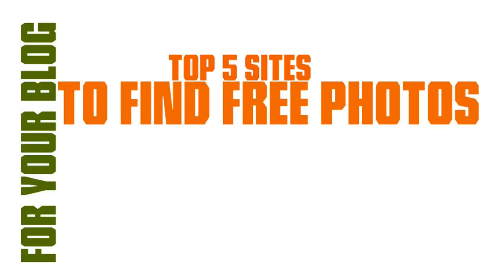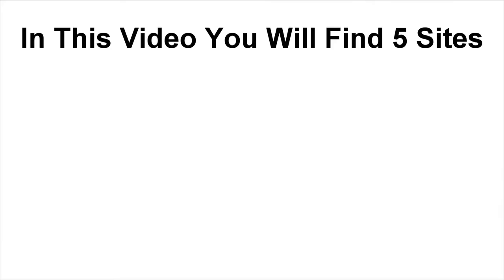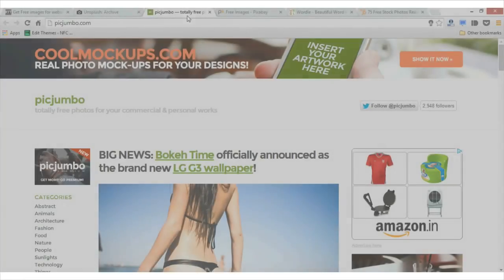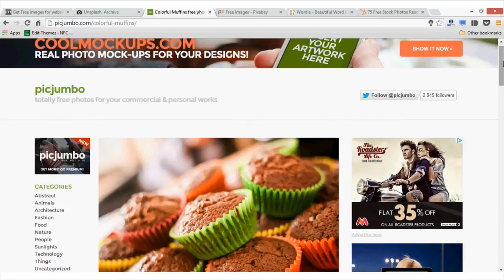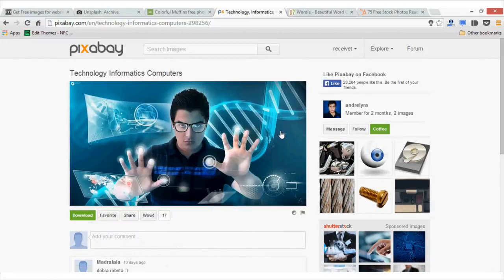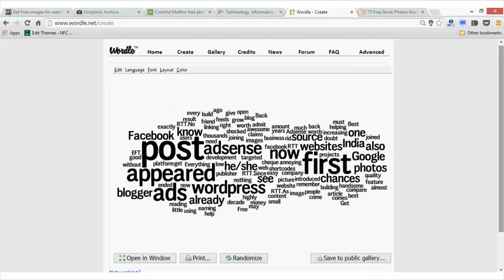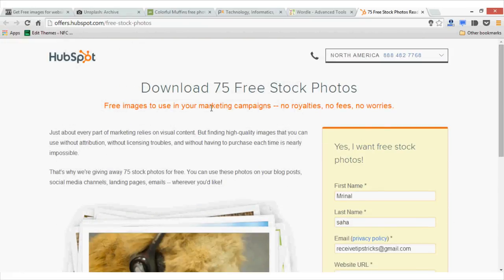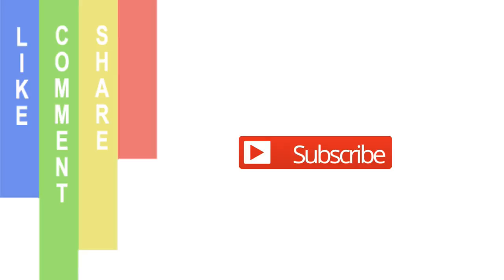Top 5 websites to find free images for your blog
There are tons of article already published on the web which shows you how to get high quality photos for free. But the problem with this technique is that you have to read the t&c condition every time and often give credit link back to the original source.